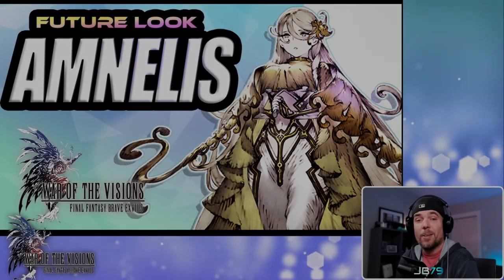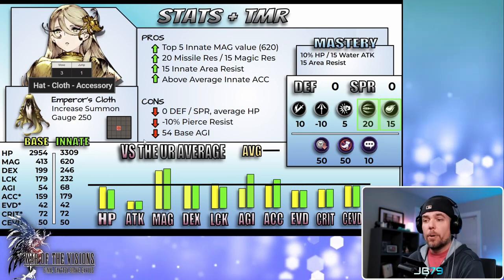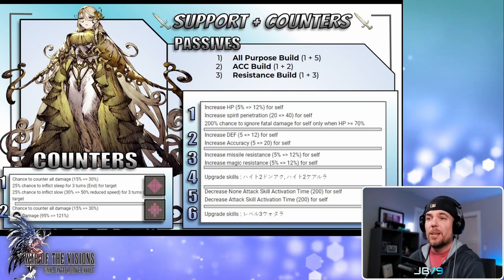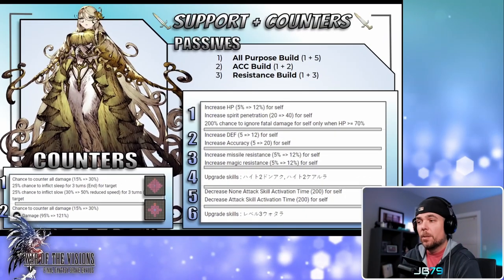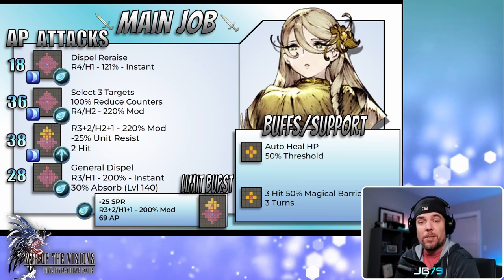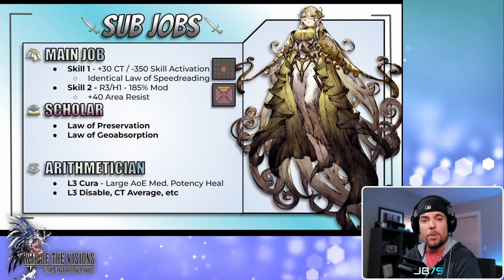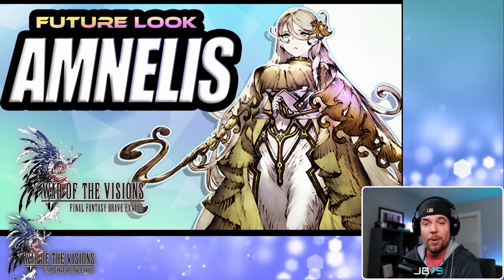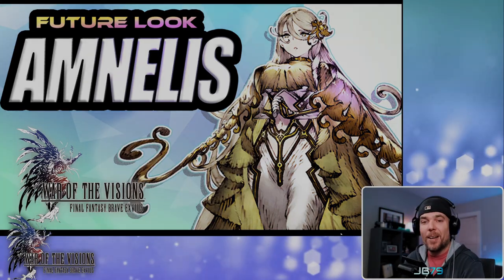[WoTV] Amnelis Future Look! - New JP 100 Cost Water Mage - War of the Visions!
Full Deep Dive into the latest permanent pool unit from the JP side - Amnelis - new 100 cost Water Unit!

Follow me and join me on my next live stream on twitch! I predominantly cover War of the Visions FFBE Content!

00:00 - Intro
01:21 - Stats and TMR
06:01 - Passives and Counters
08:34 - Main Abilities and Limit Break
13:24 - Subjobs
15:37 - Future Considerations
19:53 - Mock Build and Trust Stones
24:40 - Verdict
26:27 - Final Thoughts

Outro
A King's Tale